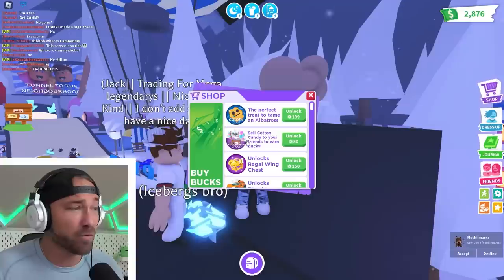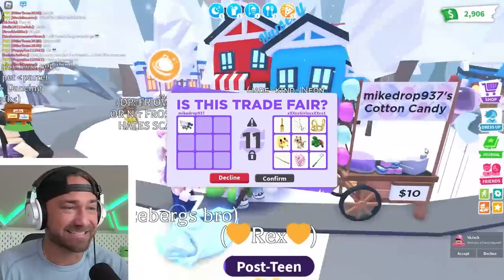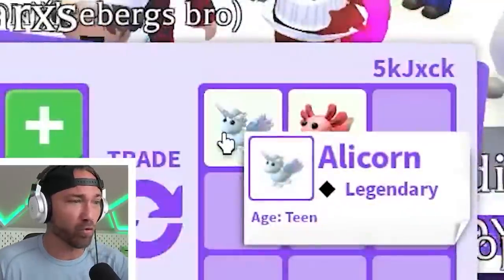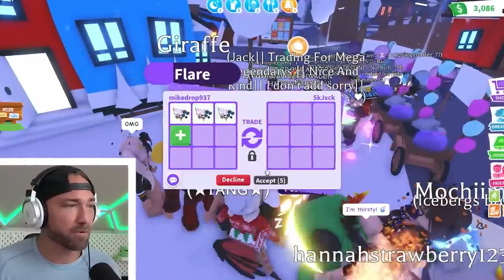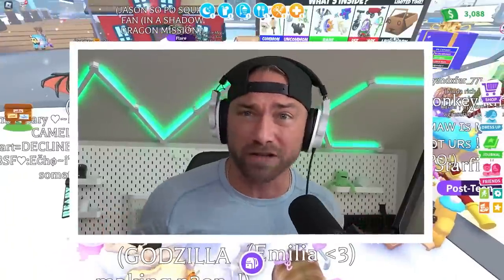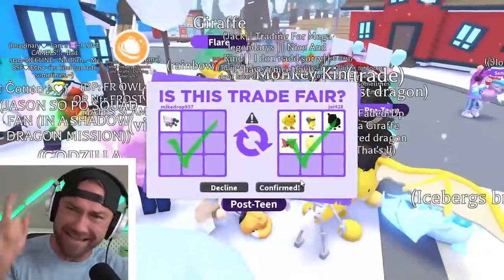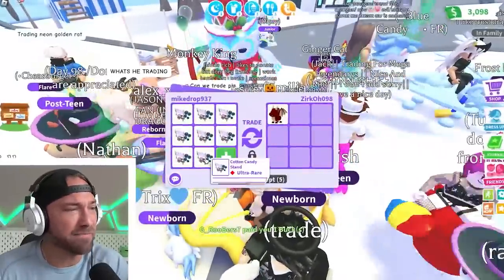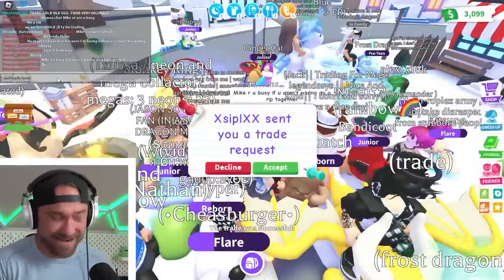What People Trade for the NEW Cotton Candy Stand in Roblox Adopt Me!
What People Trade for the NEW Cotton Candy Stand in Roblox Adopt Me! Mike trades only NEW cotton candy stands in Adopt Me to see what people offer! OMG! -Adopt Me BLACKHOLE Update Event! NEW Jobs Are Here!! Roblox
We Trade ALL NEON JAPAN Egg Pets in Roblox Adopt Me!

More Sopo Squad Gaming Roblox Videos:
-We Hatch EVERY NEW PET in the ADOPT ME Egg Refresh!!
-We Make a NEW MEGA Diamond King Penguin in Adopt Me! See What People Trade for it! Roblox
-We Make a NEW Mega Irish Water Spaniel in Adopt Me! See What People Trade for it! Roblox
-Cammy Gets INSANE Trade For The FIRST NEON WINGED HORSE!!
-I Surprise My Little Brother with a SHADOW DRAGON for his BIRTHDAY!
-What People Trade For A Shadow Dragon (2022) in Roblox Adopt Me!
-What People Trade for the REAL FIRST NEON ALBATROSS
-Adopt Me Inventory Tour! *EMOTIONAL*
   Socials:

Follow the Sopo Squad on Roblox:
Mike: Mikedrop937
Lizzy: ssglizzy
Cammy: CammyxBoba
Parker: soposhadowz
 adopt me update
 roblox trading